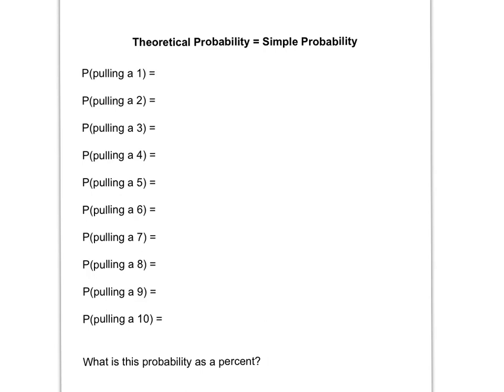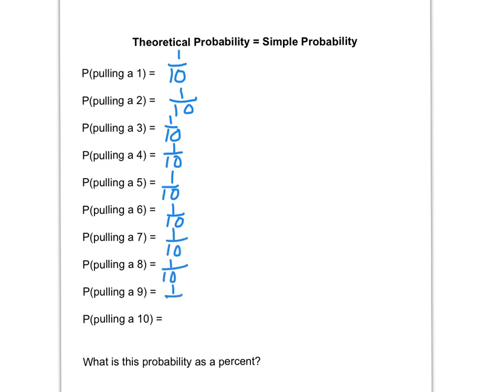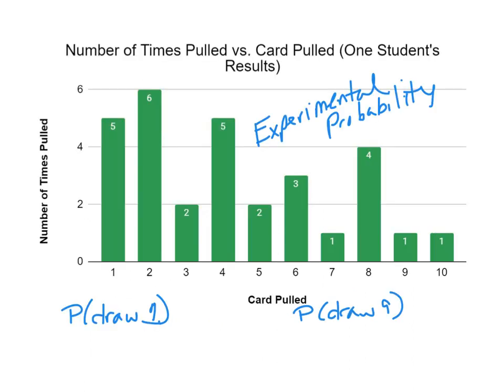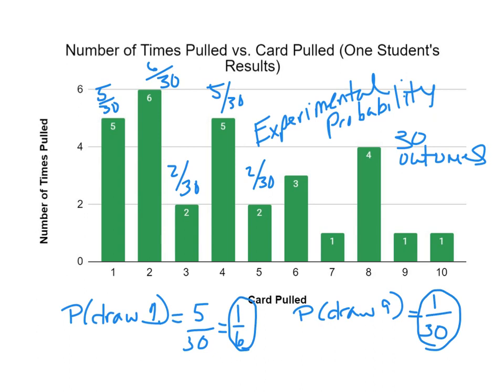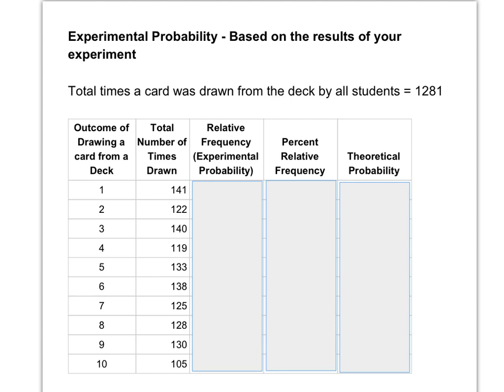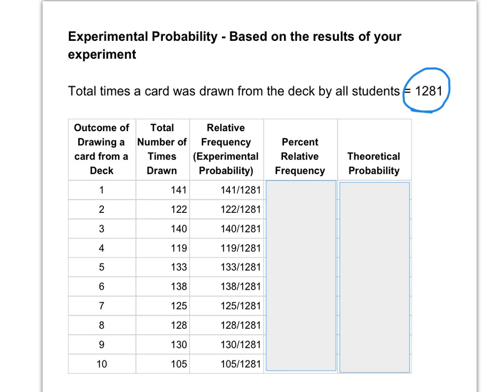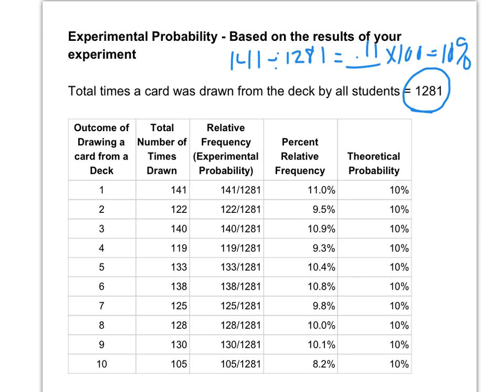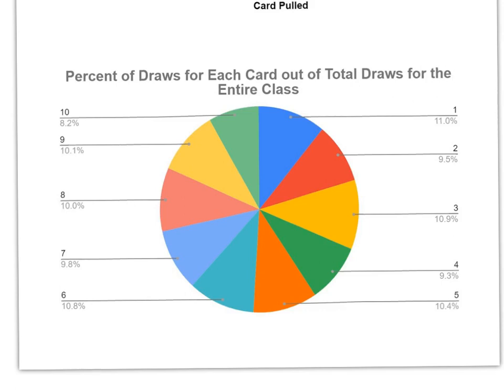Results of the card drawing experiment